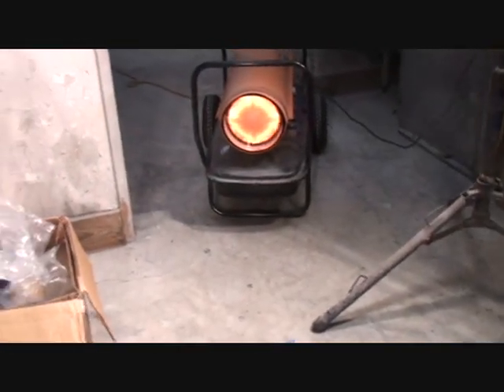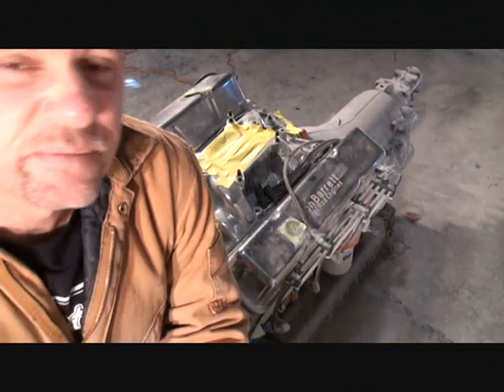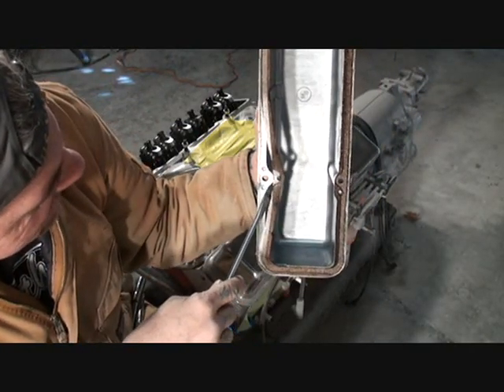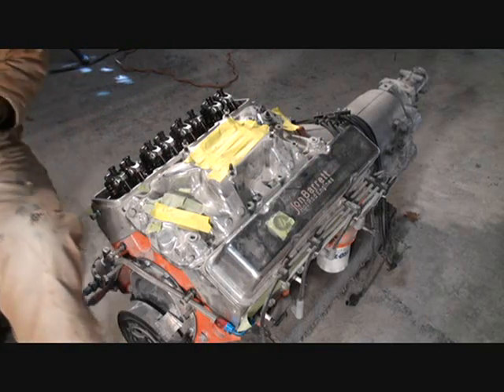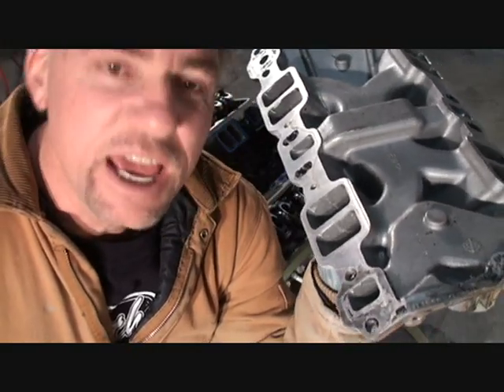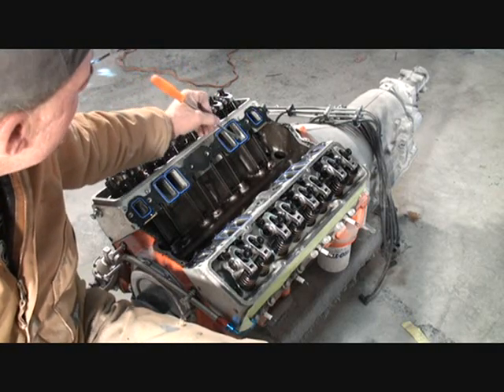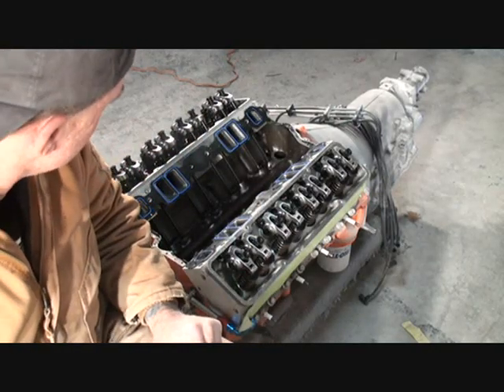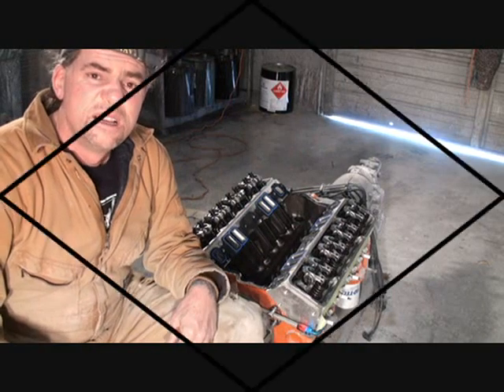1941 Willys Pro Street Coupe-Turnkey Engine? Are You Serious, Part 1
Pete can't believe his eyes when he starts to tear down the "BRAND NEW" engine in our Streetbeasts Willys Coupe. or